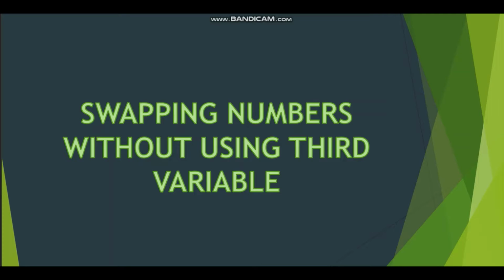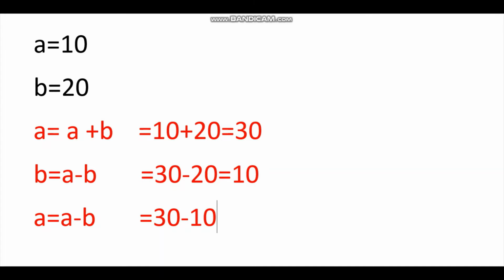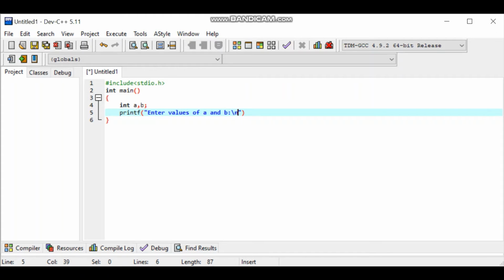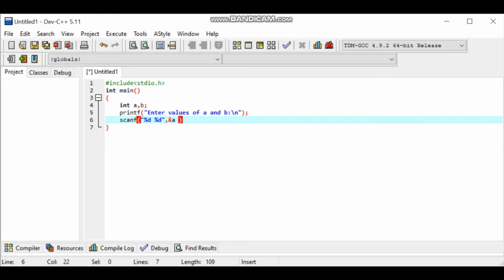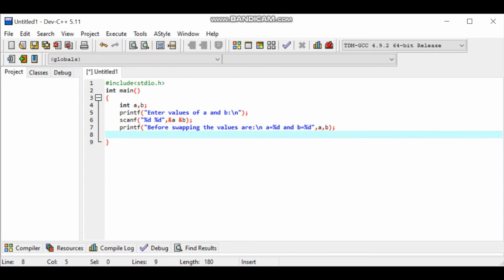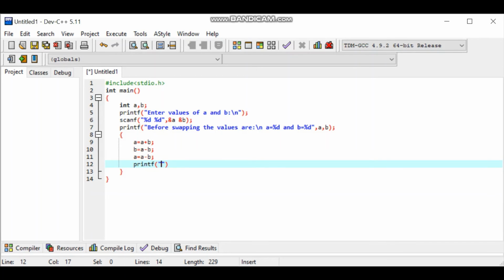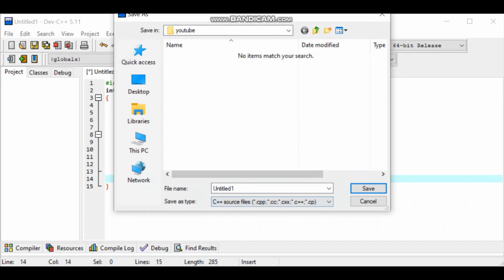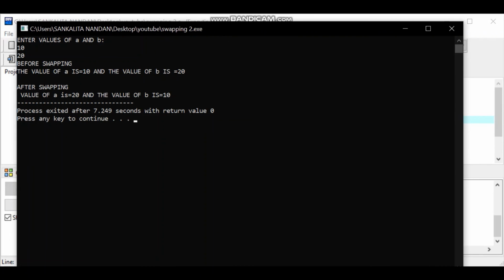SWAPPING NUMBERS WITHOUT USING THIRD VARIABLE IN C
In this video we are going to discuss how to swap two numbers without using third variable in C.

Here we will also run the code and display the output.